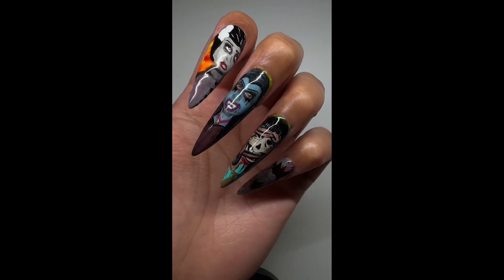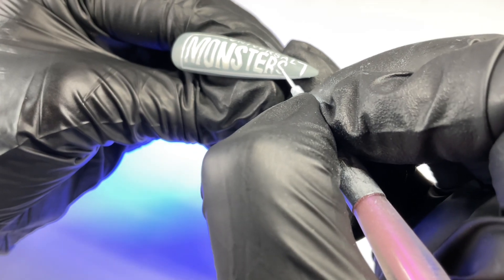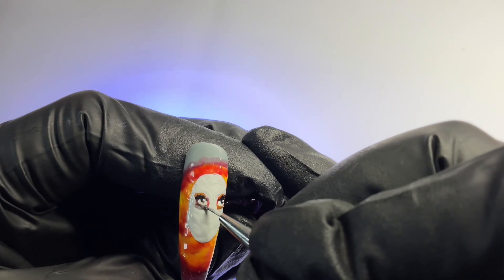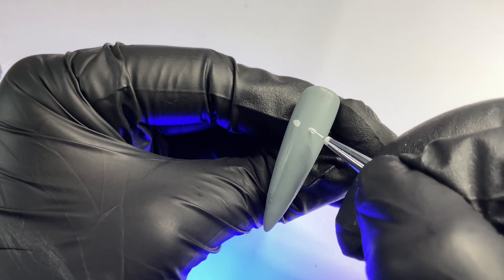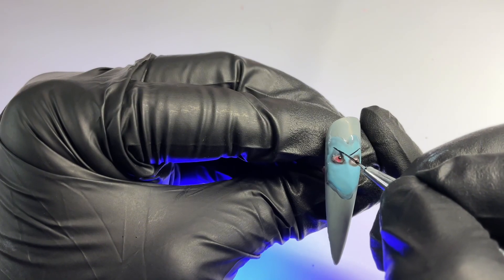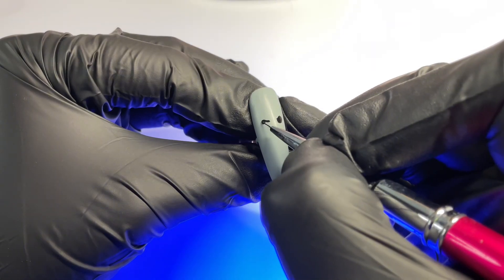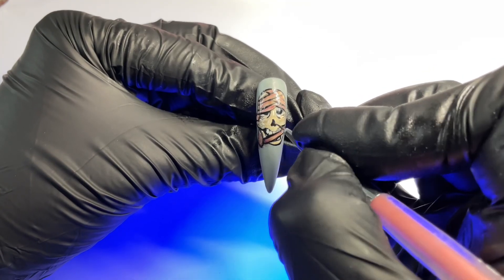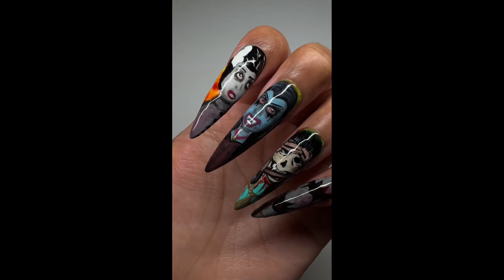HALLOWEEN HORROR NIGHTS NAILS 🎃 universal monsters halloween nail art + step by step nail tutorial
let’s keep the spooky vibes going with this halloween horror nights inspired nail set! 🎃👻 this nail tutorial will walk you through different universal monsters characters based on the eternal bloodlines house, including the iconic bride of frankenstein! 🧛🏼‍♀️🧟🧠🩸 also excited to preview more of our gel polishes releasing soon in november including “rose solstice” 🌹

Intro music summer sound series and “scream”

timestamps
0:00 intro
0:20 press on nail set up and base color
2:04 universal monsters logo nail art
7:10 halloween moon nail art
8:59 bride of frankenstein nail art
15:47 rose solstice gel polish preview
16:00 dracula’s daughter nail art
26:46 mummy nail art
36:00 bat nail art
37:39 final result!